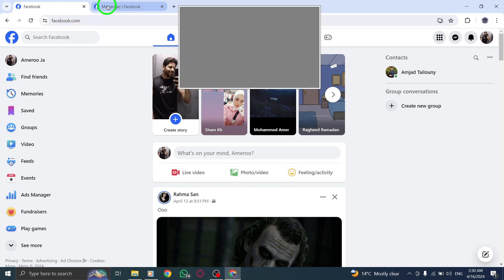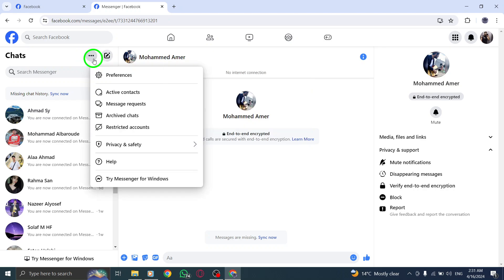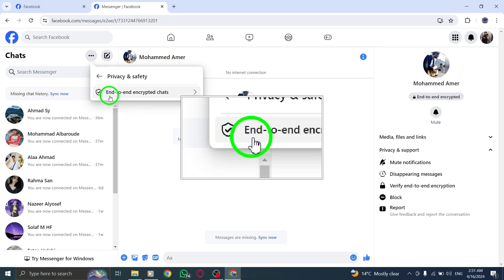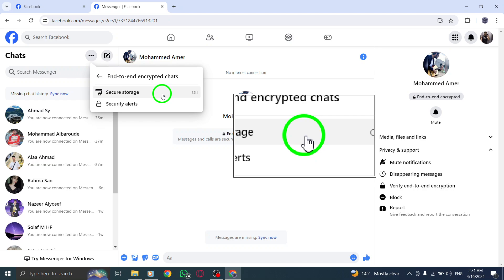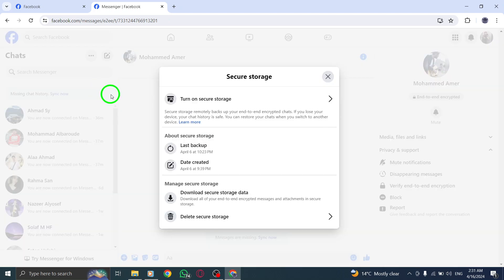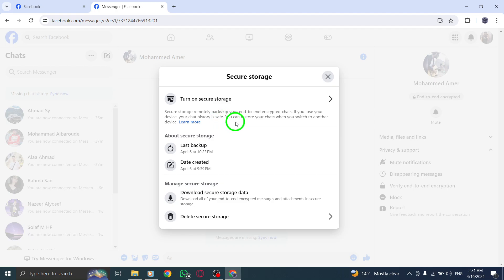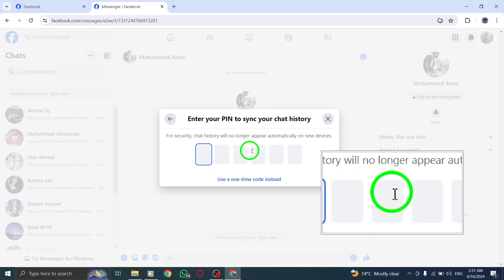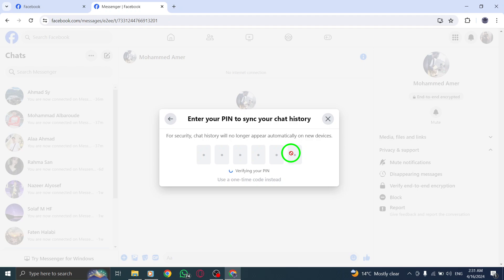How To Reset PIN To Restore End-To-End Encryption Code On Facebook On PC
Learn how to reset your PIN to restore the end-to-end encryption code on Facebook using your PC. Follow these step-by-step instructions to enhance the security of your conversations and protect your privacy on the platform.

Steps:
1. On a computer, open Messenger.com and click your profile photo in the corner.
2. Click Privacy & Safety.
3. Click End-to-end encrypted chats.
4. Click Secure storage.
5. Click Reset PIN.
6. Type your new PIN.
7. Click save.

Secure your conversations and maintain the integrity of your privacy settings on Facebook by resetting your PIN for end-to-end encryption. Enhance your security measures and keep your data safe with this straightforward process.